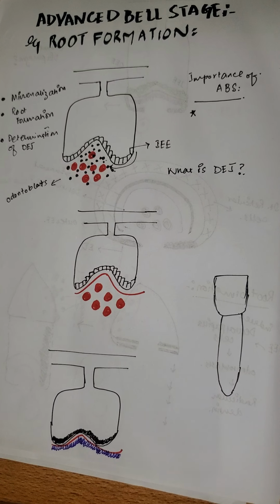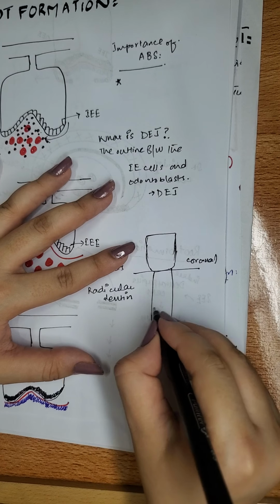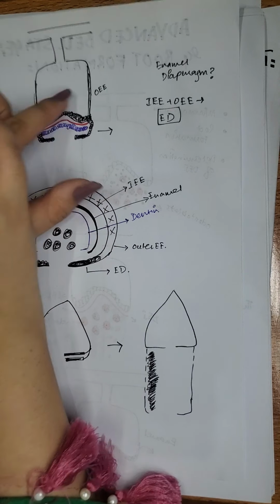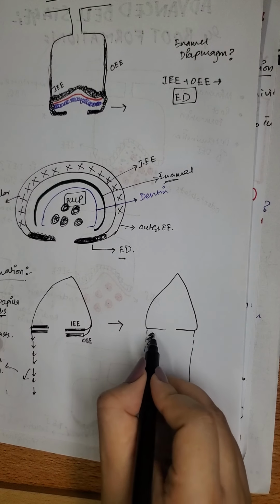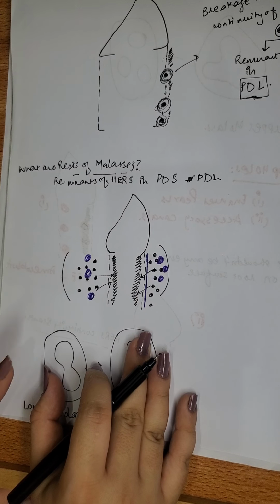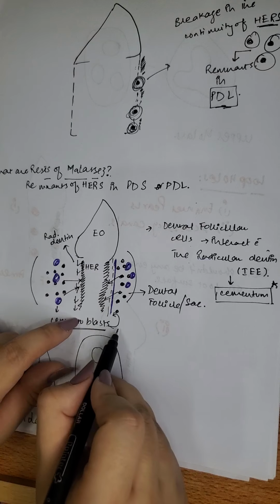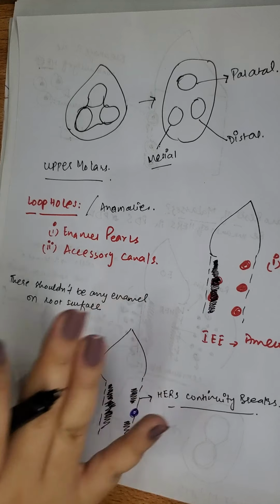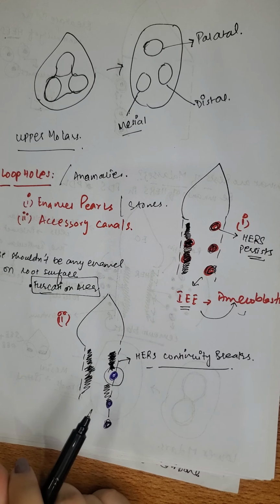Advanced Bell Stage and Root Formation